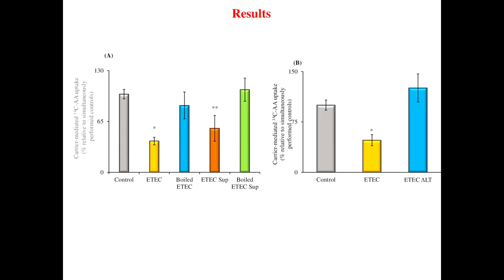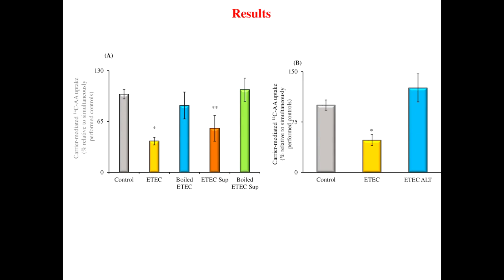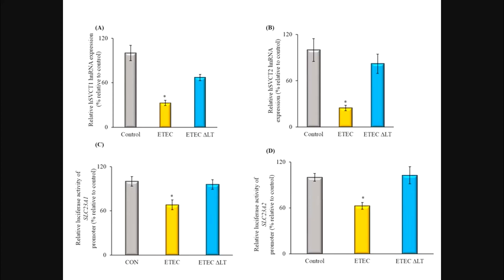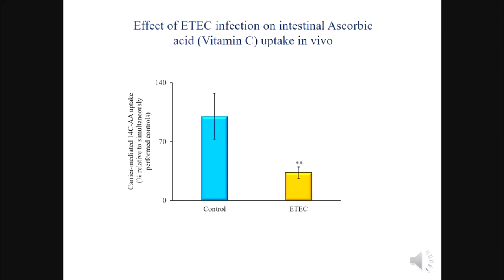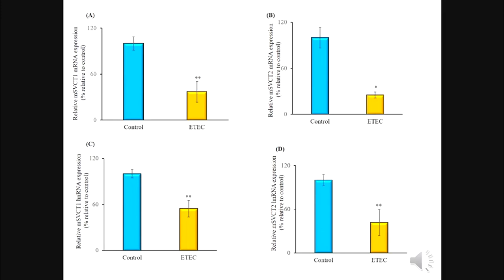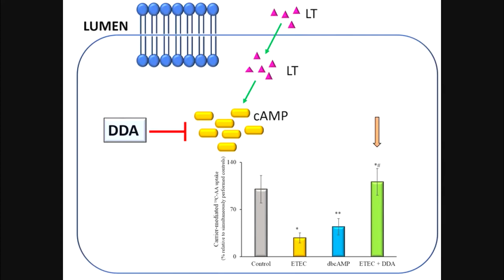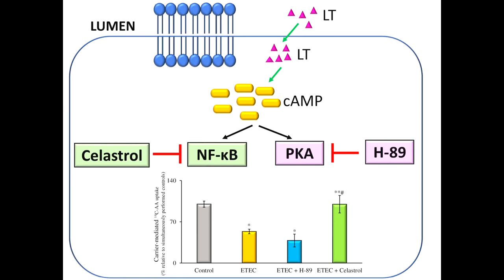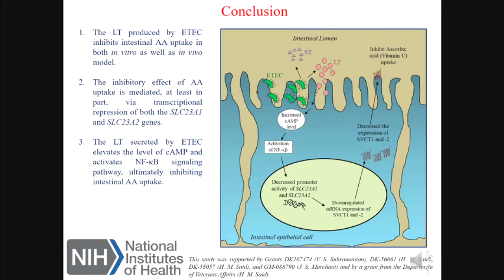Enterotoxigenic Escherichia coli LT inhibits intestinal ascorbic acid uptake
Ganapathy A. Subramenium, PhD, and Subrata Sabui, PhD, University of California-Irvine delivered the lecture on the effect of Enterotoxigenic Escherichia coli (ETEC) infection on intestinal ascorbic acid uptake. The team found that heat-labile enterotoxin (LT) produced by ETEC inhibits AA uptake in intestinal epithelial cells and mouse intestine. This effect is mediated through transcriptional repression of SLC23A1 (SVCT1) and SLC23A2 (SVCT2) via a cAMP-dependent NF-κB signaling pathway. (Full article